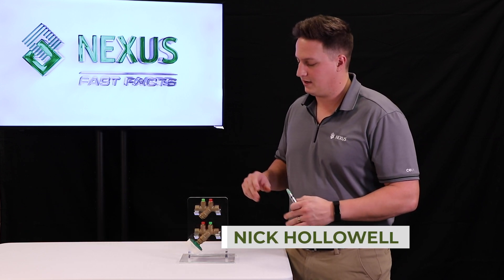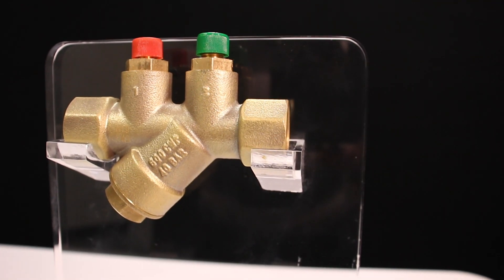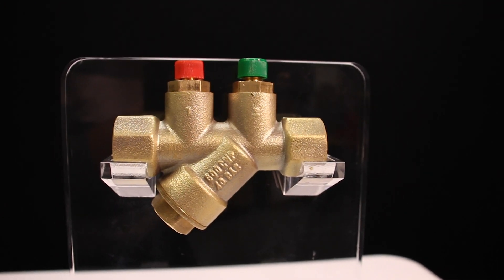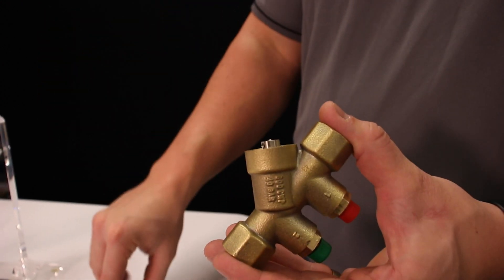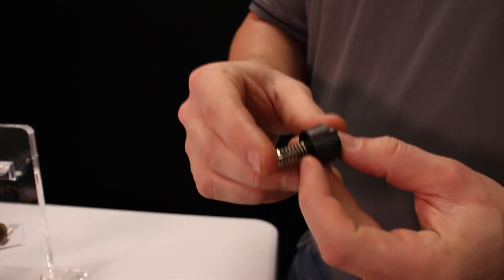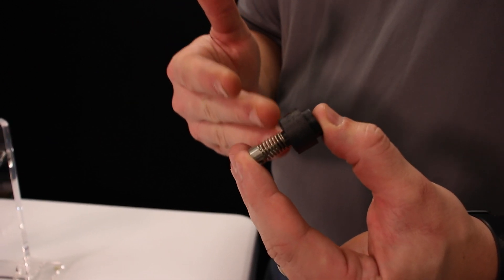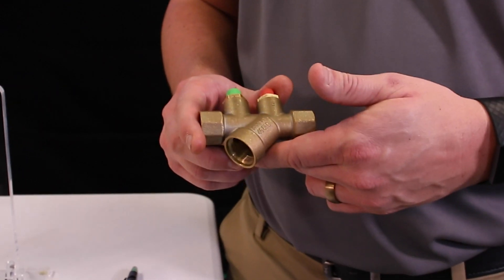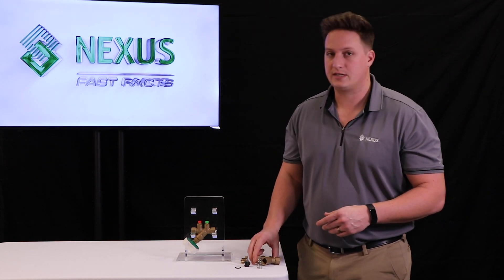Nexus Fast Facts: UMNL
Here's your Nexus Fast Fact for the week! Episode 2 covers one of our great Lead-Free products, the Ultramatic UMNL. The NSF/ ANSI 61 & 372 certified automatic flow limiting valve is specifically designed for domestic potable water applications. Click the link for more great information on this great product!